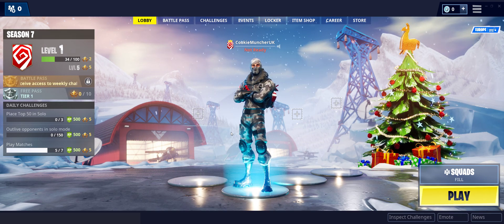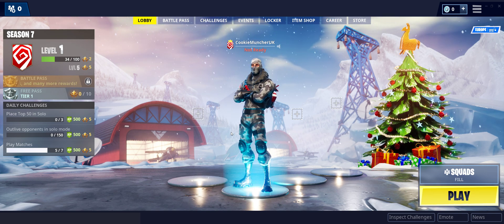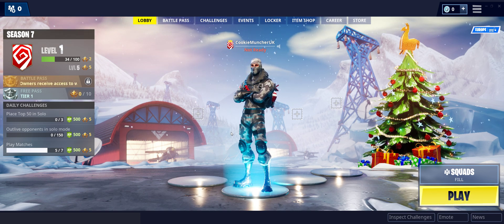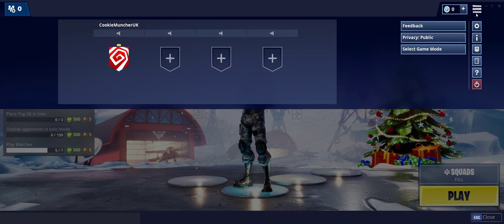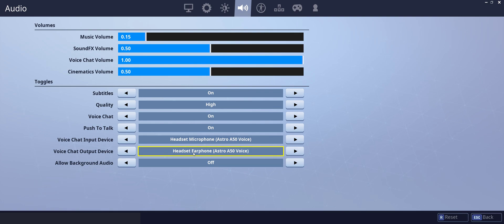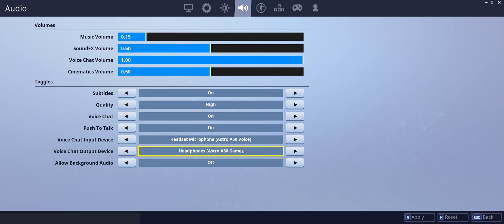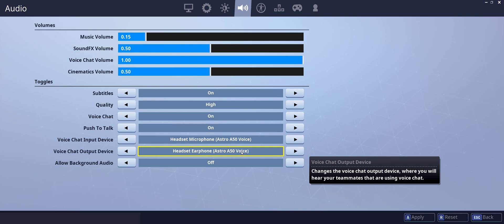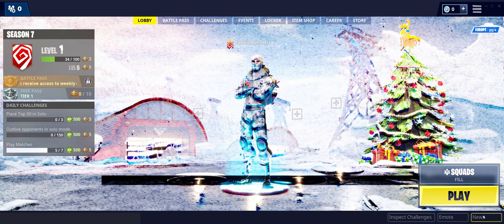How To Get Astro A50 Gaming Headset Game:Voice Balance Work on PC For Fortnite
Quick setup video to show how to set up the mic in Fortnite.